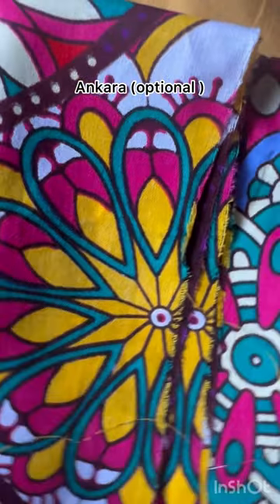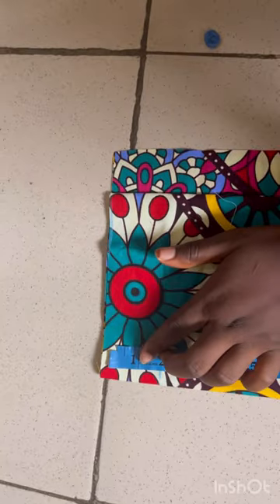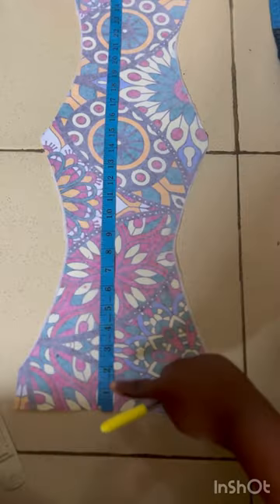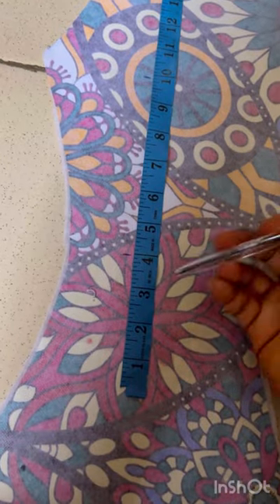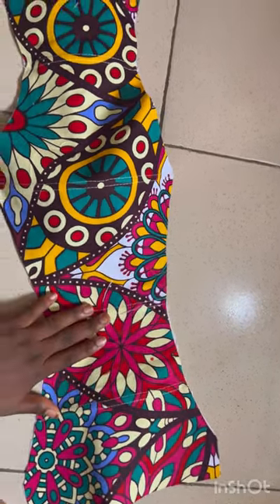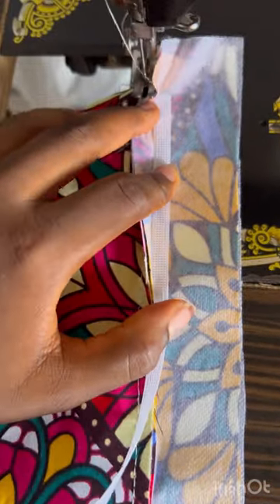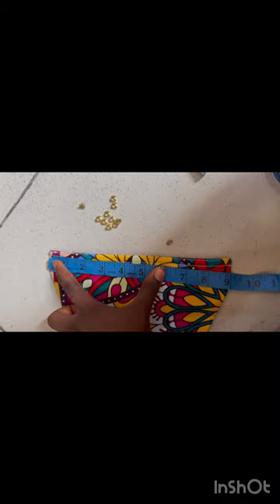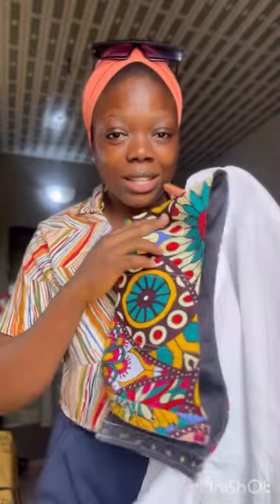Corset Belt Tutorial